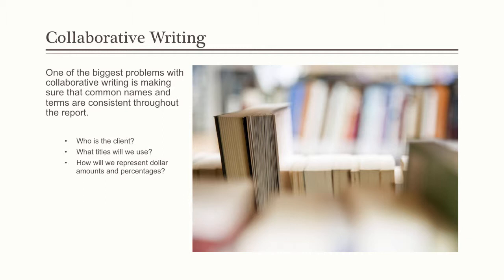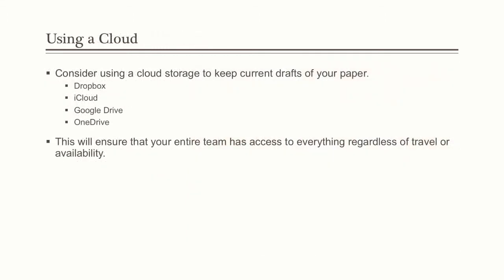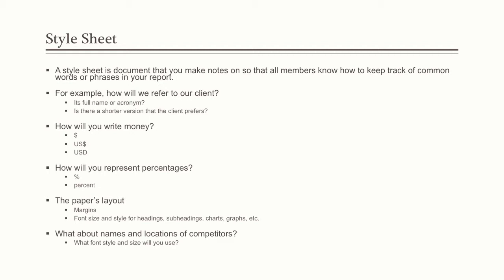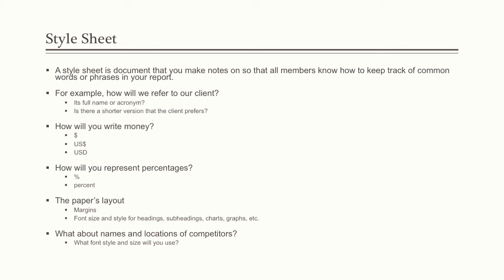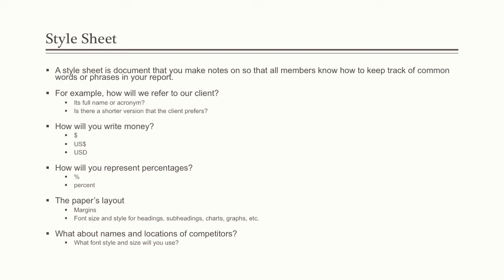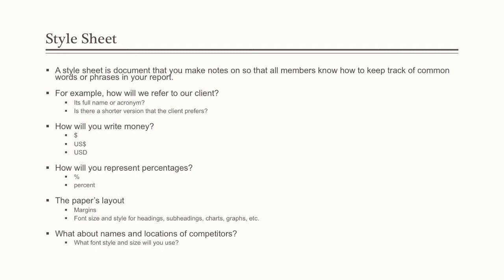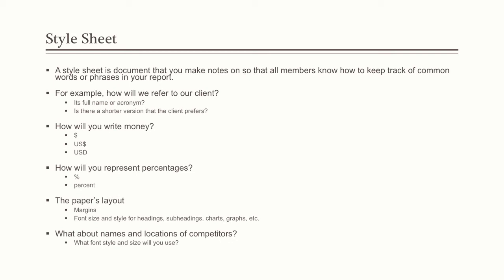Collaborative Writing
Table of Contents:

01:39 - Using a Cloud